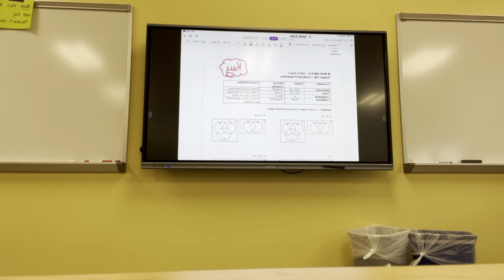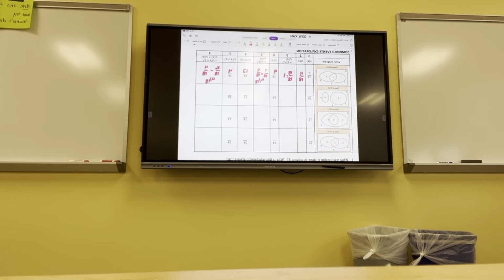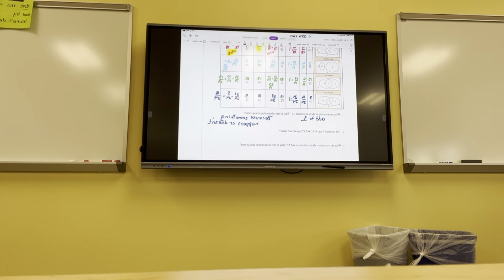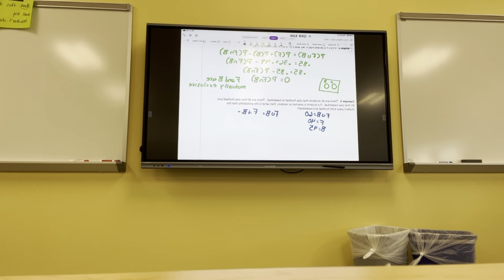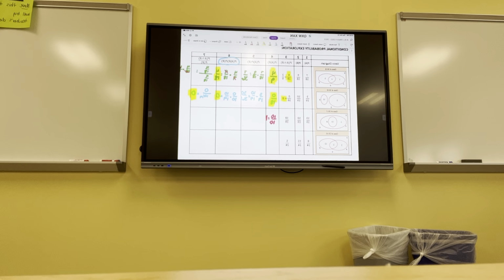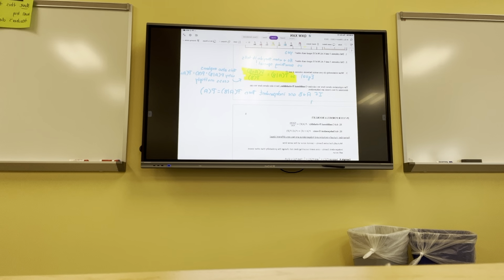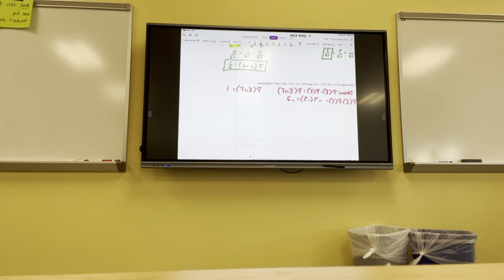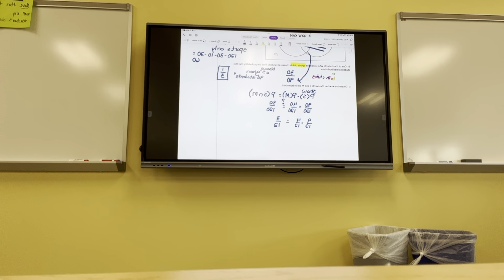Day 2 probability